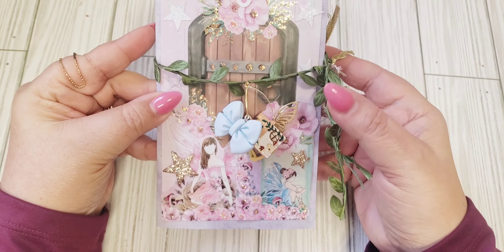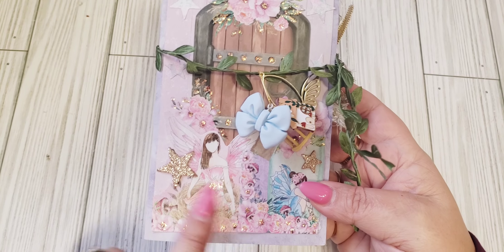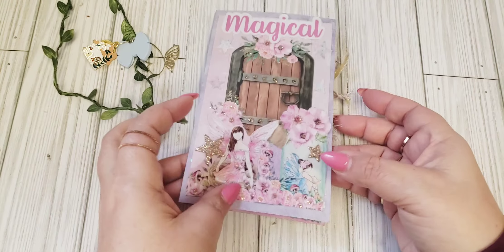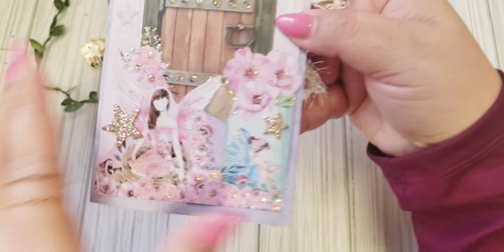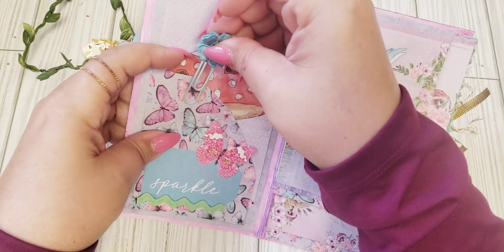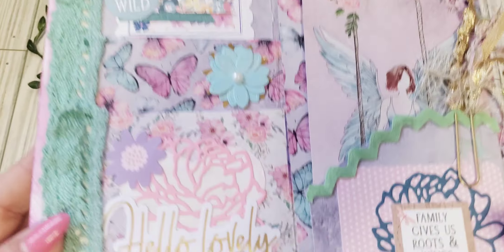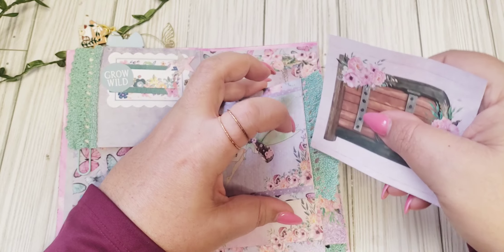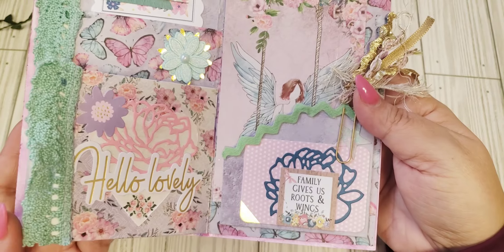Fairy Flipbook enchantedfairycollab Hosted By @CreatingwithJovi(CLOSED)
Kit name: Celtic Fantasy

Mar 8 Creating with Jovi - Altered Envelopes

Mar 15 Creating with Jovi - Altered Paperclips

Mar 22 Creating with Jovi - Belly Bands

Mar 30 Creating with Jovi - Mini Journal